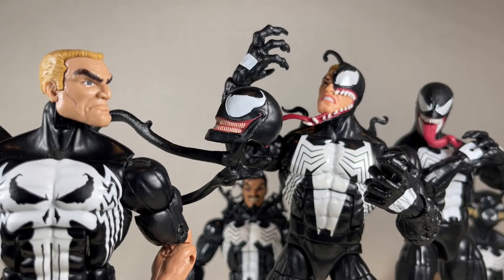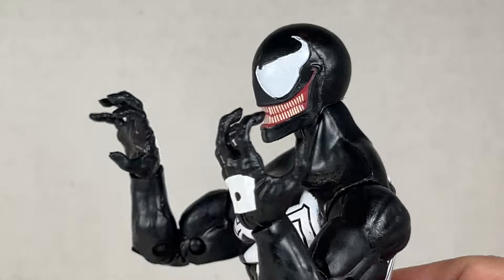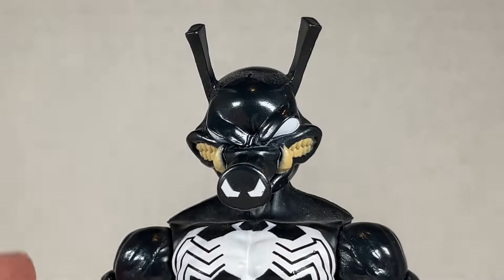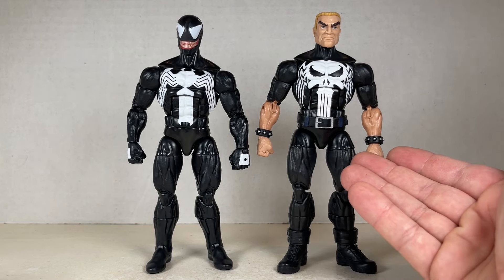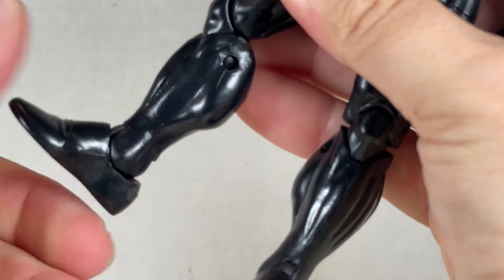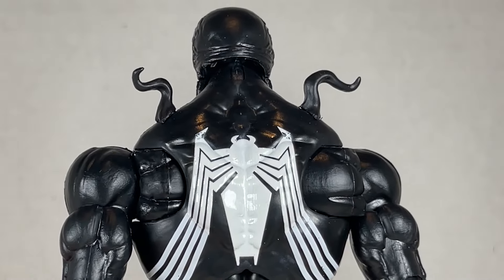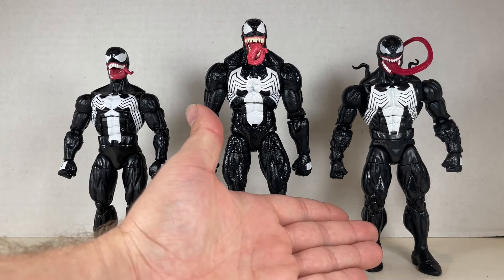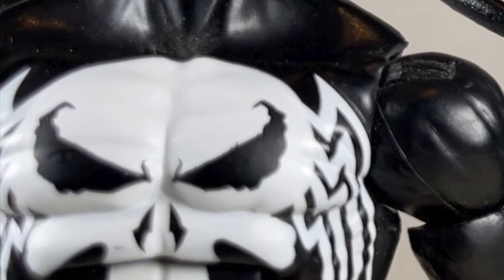WE ARE EVERY VENOM Marvel Legends Action Figure Review Comic Spider-Man Kitbash Symbiote Eddie Brock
WE ARE EVERY VENOM Marvel Legends Action Figure Review! We go over their sculpts, paint, and articulation. Watch my review to see if they are worthy figures to add to your collection.

SOME CREDITS -